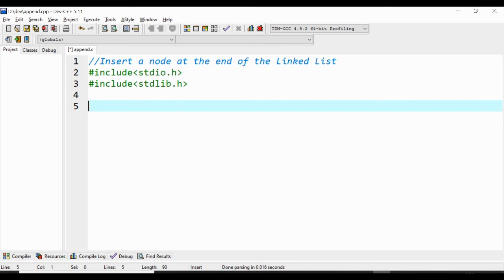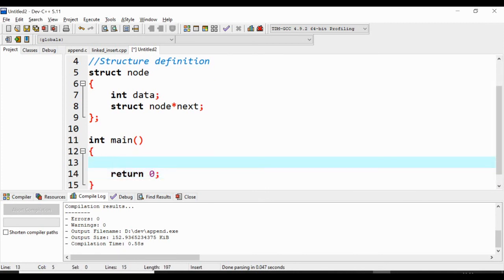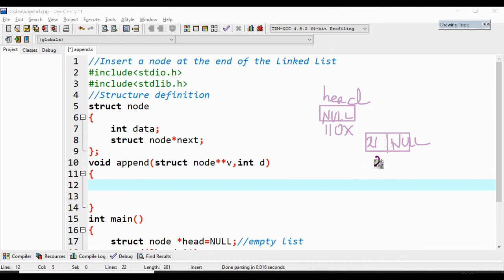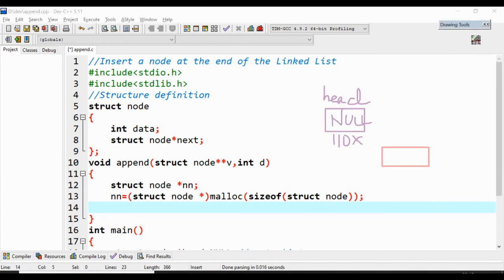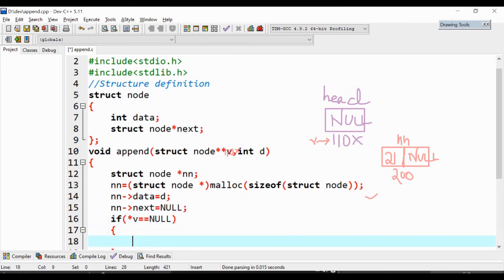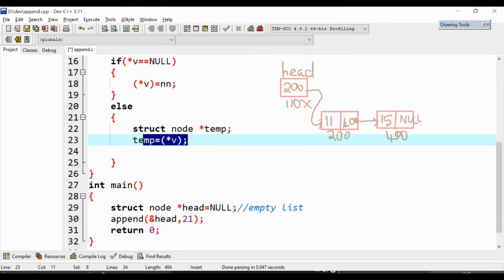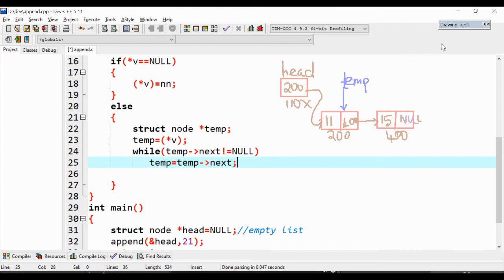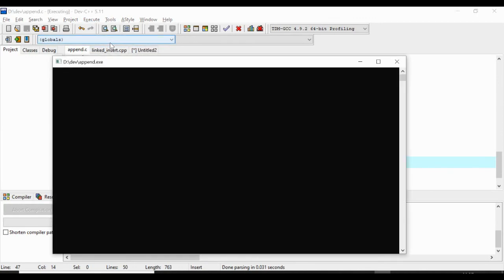Appending a node in a Linked List - C implementation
Hello Everyone..
Inserting a node to the end of a linked list| Inserting a node to the tail of a linked list | Appending in a  Singly linked list is the topic of today’s video.
In this video, I have given very detailed explanation about insertion at the tail of a Linked List. For the better understanding of the topic , I have traced the code line by line. At the end, I have also executed my code in Dev C++ compiler. Hope you will like it.
I have given the Links of various videos on the topic Data Structures. Kindly visit the links.
Happy Learning..